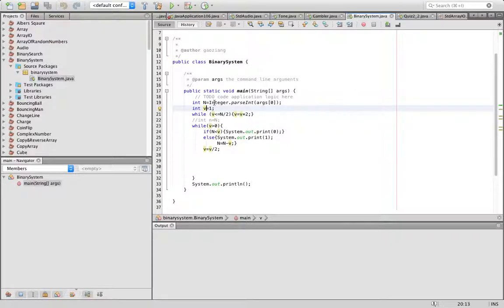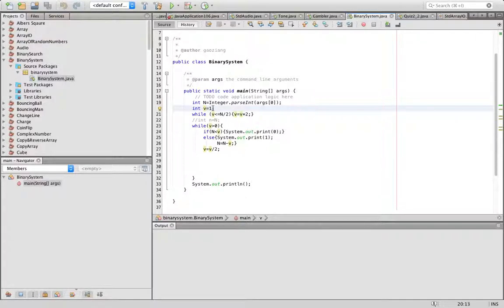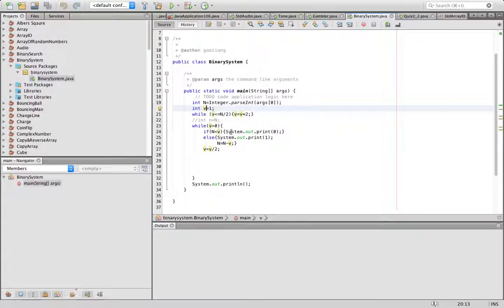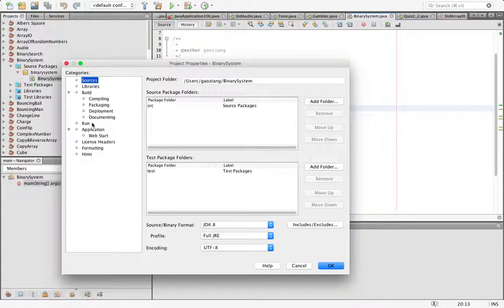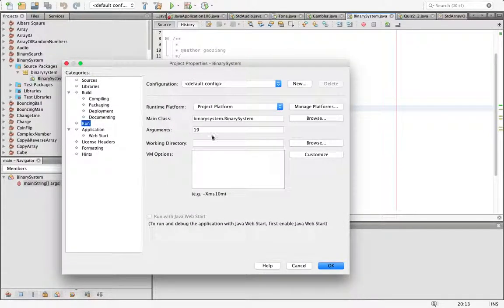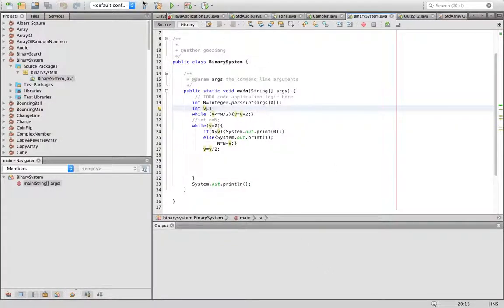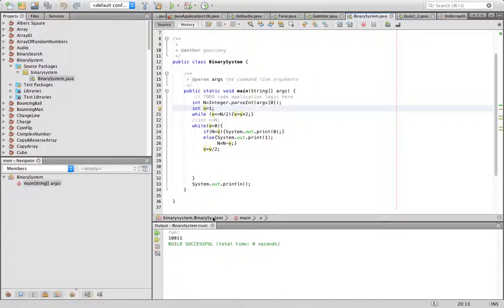How to code a Binary System Translation Java Program